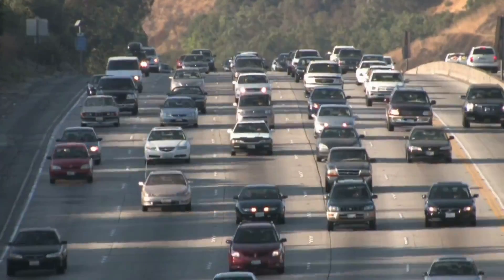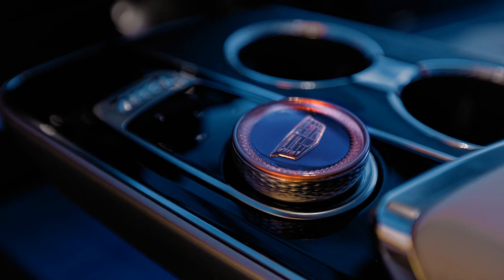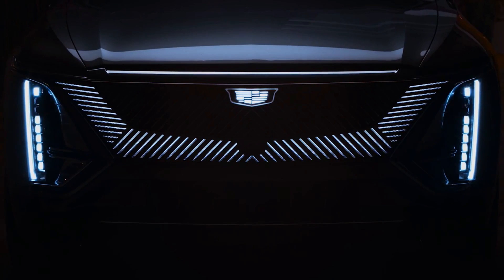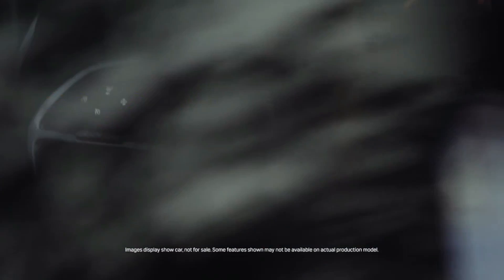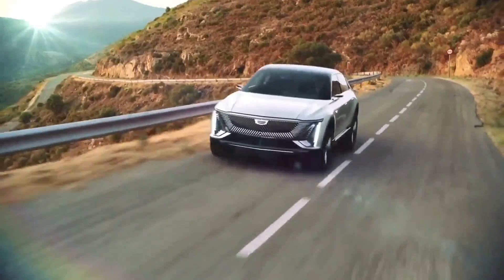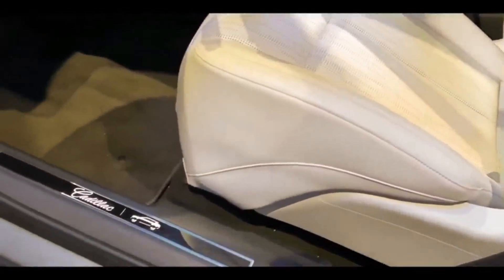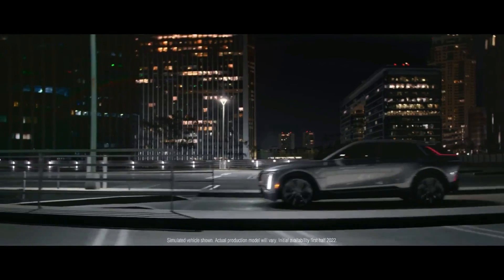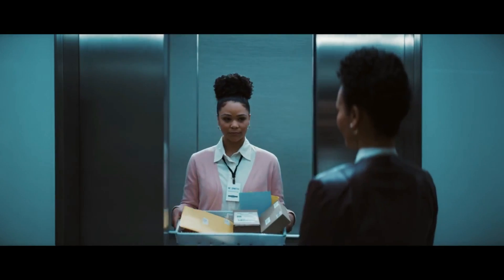2023 Cadillac Lyriq Features | 10 Amazing features to know before ordering Lyriq Cadillac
Cadillac Lyriq Uses the New Ultium Battery.
General Motors has encountered problems with its batteries, with some catching fire. Cadillac made the correct decision by avoiding its parent company's existing technologies. Instead, the new 2023 Lyriq will feature the automaker's latest Ultium battery technology, which will provide its electric vehicles more range, lower costs, and flexibility than ever before.
According to Cadillac, the new Ultium battery will provide 300 miles of range on a single charge. It will also allow DC Fast Charging up to 190 kilowatts, implying that the new 2023 Lyriq may have a range of 76 miles on a single 10-minute charge or 195 miles on a half-hour charge. Because GM has joined the EVgo charging network, the Cadillac Lyriq will have two years of free EVgo charging.

Secondly, The Cadillac Lyriq  is endowed with a Noise Cancellation Technology.
Because there is no internal combustion engine under their hoods, we know that all-electric vehicles generate very little noise. As the premium-luxury brand, Cadillac has gone the extra mile to ensure that the 2023 Lyriq has no cabin noise. Lyriq's revolutionary noise cancellation mechanism will rely on a slew of microphones and accelerometers to improve noise cancellation. It will even target tire cavity noise frequency range, effectively eliminating even the tiniest cabin noise and offering passengers a perfectly calm and serene experience.

Next, It Is Spearheading GM's 27-Billion dollar Plan.
General Motors' 27 billion dollar investment plan shows that Cadillac and GM are serious about their electric future. By the end of 2025, GM plans to sell over 30 different all-new electric vehicles, and the Lyriq is the first of many to come. This investment increased by 7 billion dollars over their initial intended statement.
As a result, the Lyriq becomes an even more vital vehicle for the company, as they need it to make a big enough splash to get the momentum they need to stay on track. After all, at least 20 of its projected 30 new EVs would be available to Americans, who will account for a large portion of the market, if not the largest.

Fourthly, Cadillac Lyriq also comes with a Massive 33-inch Single-Piece Instrument Cluster + Infotainment Center.
Of course, given that the Lyriq is a Cadillac, it should be no surprise that it has all the latest technology and amenities. However, the massive 33-inch single-piece curved LED panel that dominates the center console draws your attention to the vehicle's interior.
Instead of a traditional two-screen layout with one for the driver's information cluster and one for the infotainment, Cadillac will provide the Lyriq with a single substantial curved LED panel capable of displaying one billion colors, comparable to the Cadillac Escalade.

Also, It Is Built On GM's New Ultium Platform.
Several luxury EVs on the market are still supported by platforms developed for ICE-powered vehicles, but the 2023 Lyriq is not one of them. Cadillac's first electric crossover is built on GM's new Ultium modular electric vehicle platform.
The Lyriq has a dedicated EV architecture from the start, resulting in an optimized design, increased range, and a cabin developed from the bottom up with spaciousness in mind—all while providing an exceptional driving experience. Additionally, the Cadillac Lyriq will be available with an optional second motor for the front wheels, transforming the luxury E. Vee into an All Wheel Drive performance luxury vehicle, demonstrating how versatile the new platform allows the Cadillac Lyriq to be.

Seventh on our List, The Cadillac Lyriq has a Bevy Of Interior Features and Comforts.
The Lyriq will undoubtedly include all the amenities and features that one would expect from a luxury brand like Cadillac. The 2023 Lyriq will also appeal to the youth market, with amenities like an AKG 19-speaker sound system that will give one of the best when combined with the company's unique new noise-cancellation technology in-cabin experiences available.

Ambient lighting and Cadillac's Super Cruise, which Cadillac claims are the industry's first accurate hands-free driving assistance technology, have been added to the list of amenities. Of course, Super Cruise's actual capabilities would only be tested on compatible roads. Still, it would partner with the Lyriq's adaptive cruise control and take over the driver's acceleration and braking.